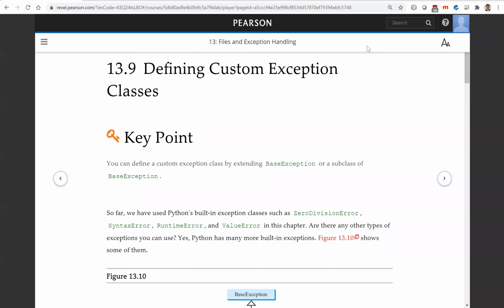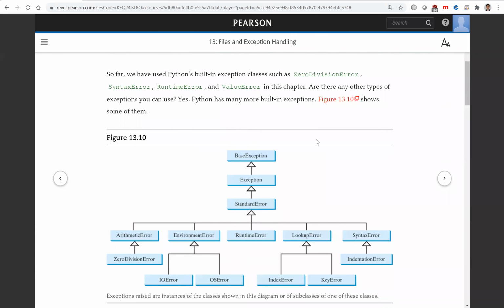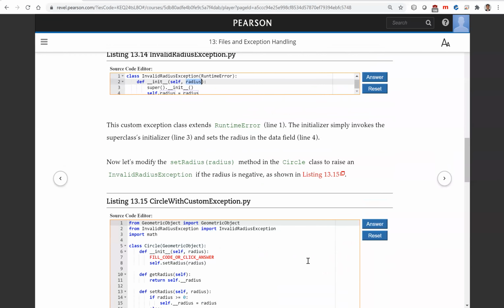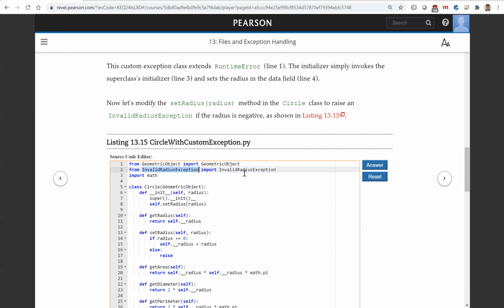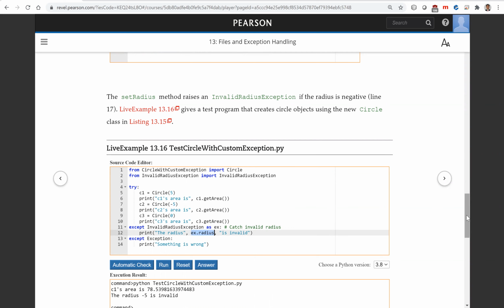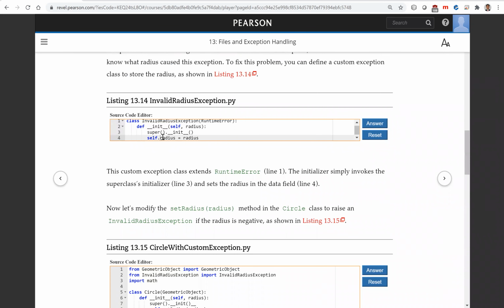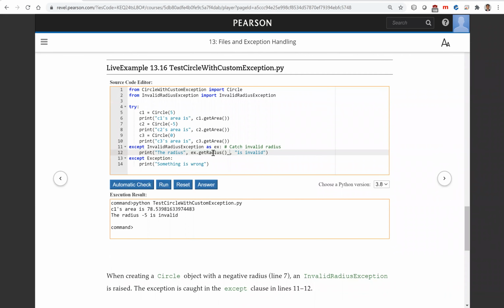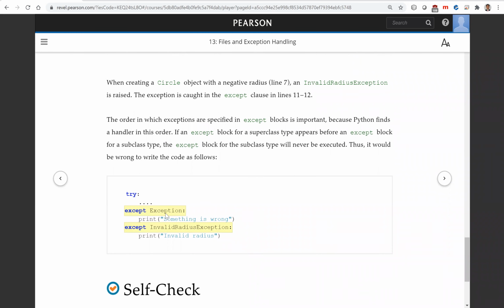Daniel Liang Python Section 13.9